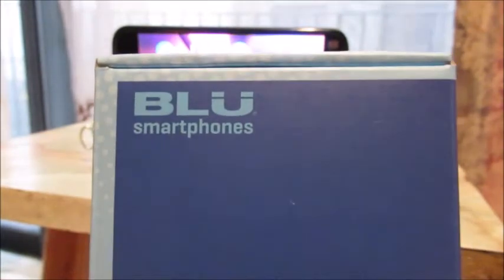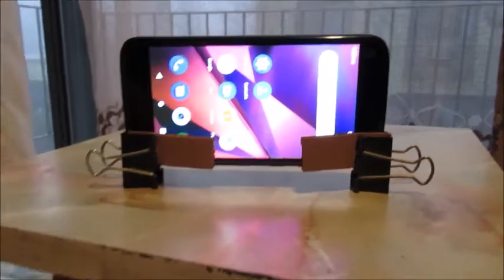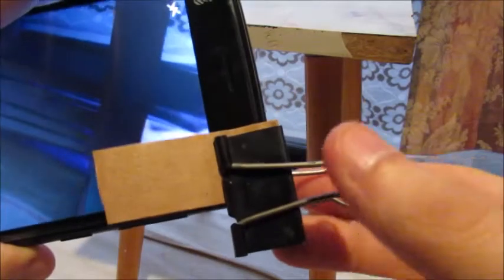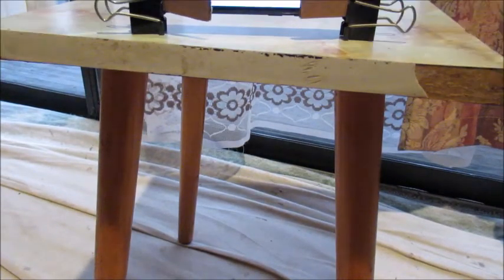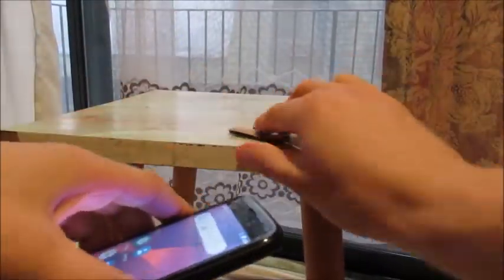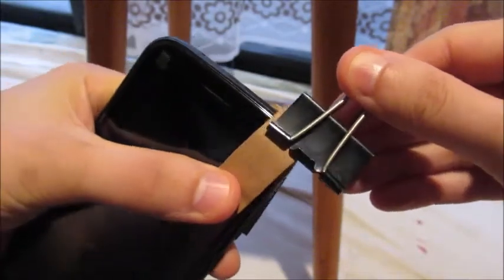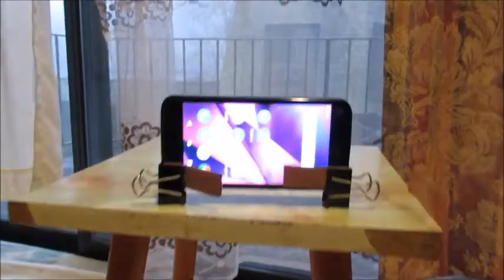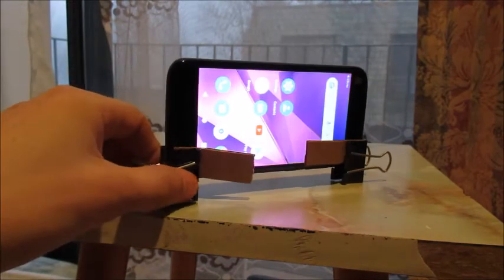How I Made a Cheap Phone Stand for Recording Videos (Blu C5L Unlocked Smartphone)